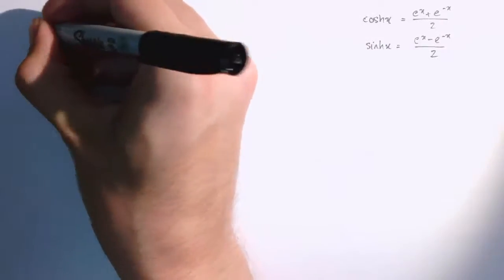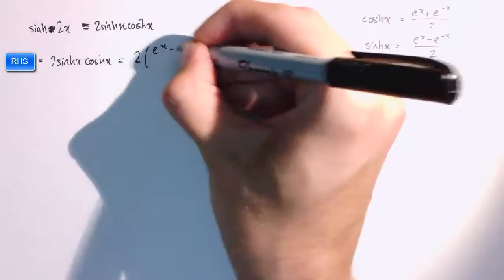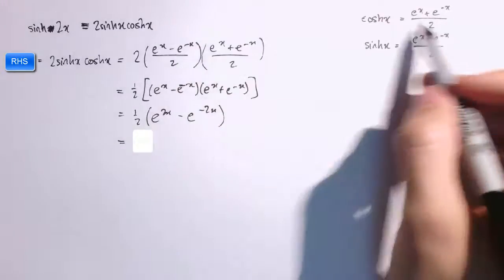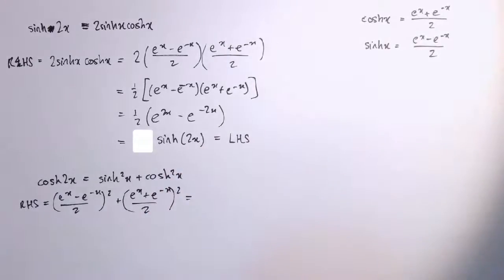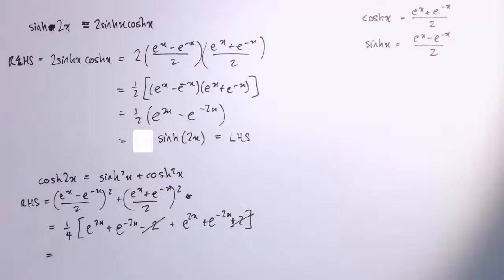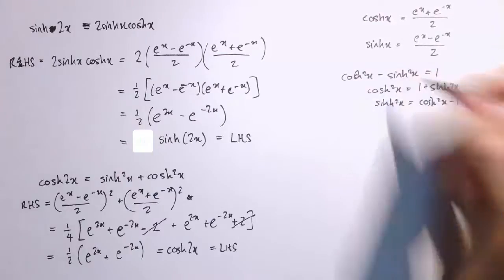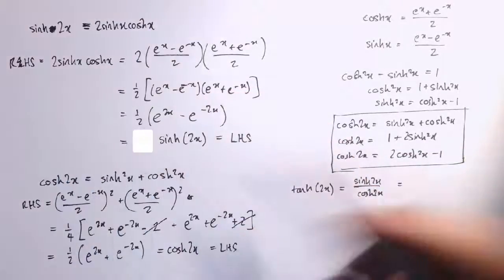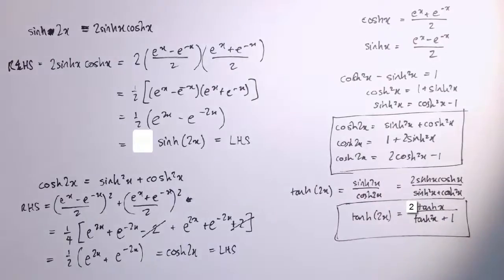Dobule angle identities for hyperbolic functions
A proof of the double angle identities for sinh, cosh and tanh.